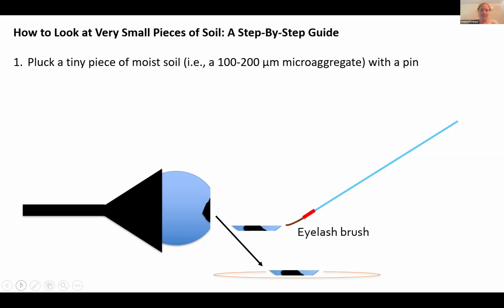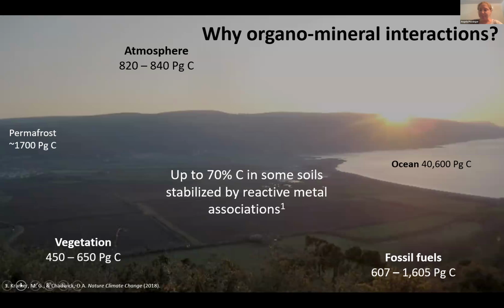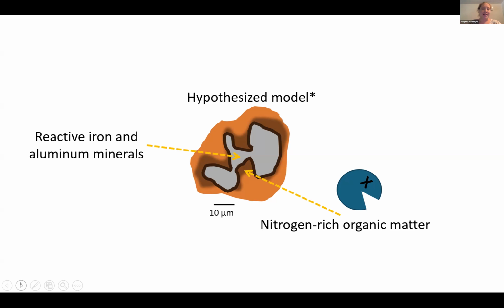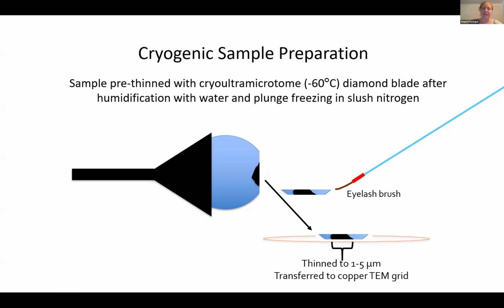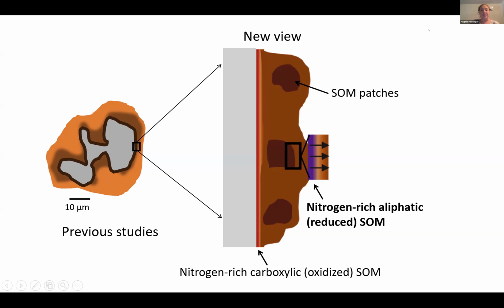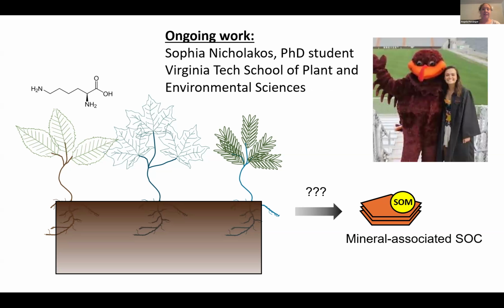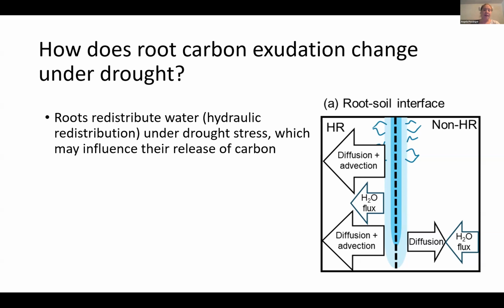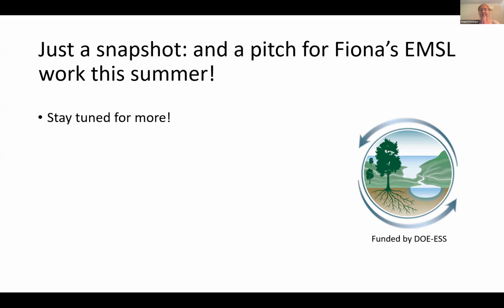Nanoscale Chemical Imaging to Soil Ecosystem Processes | Integrated Chemical Imaging Workshop